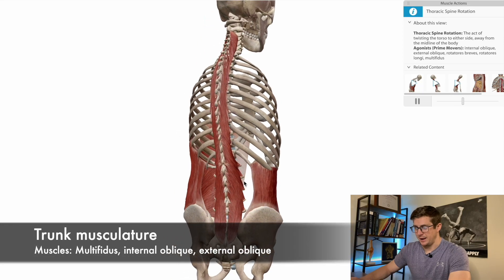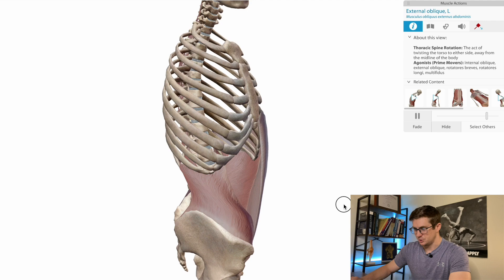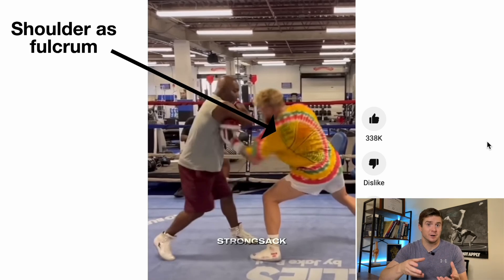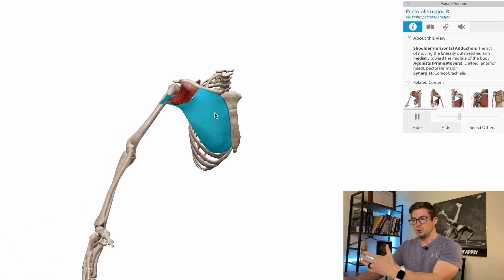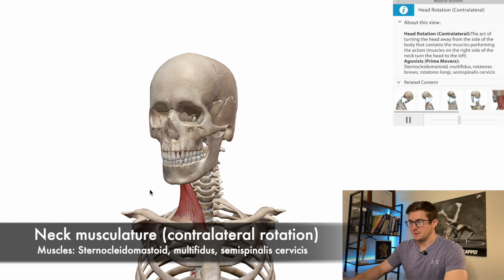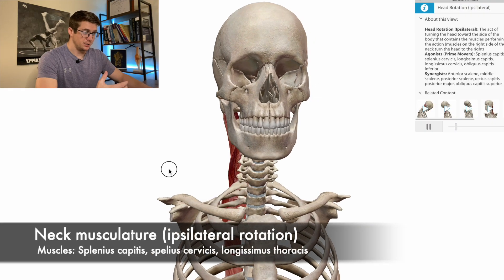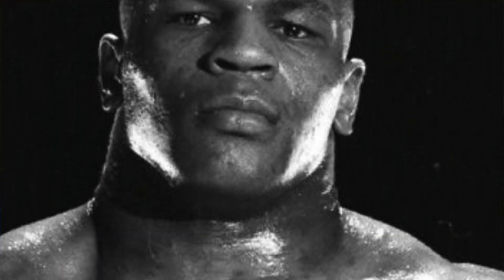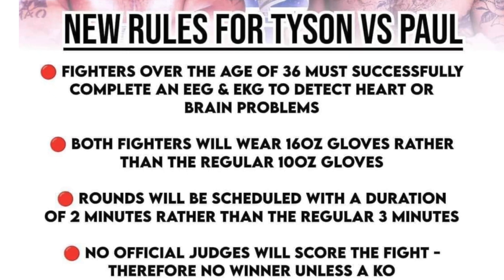Anatomical Analysis of Jake Paul’s Inevitable KO (Prediction)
This video highlights three reasons why I think Jake Paul gets knocked out by Mike Tyson.